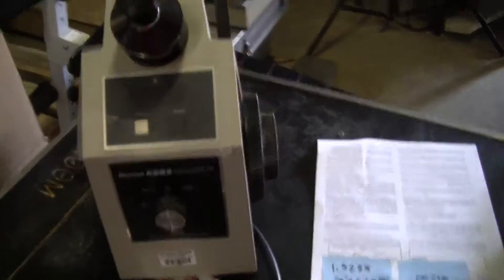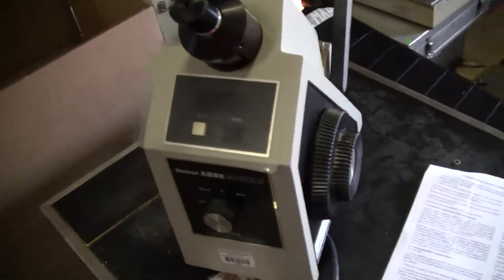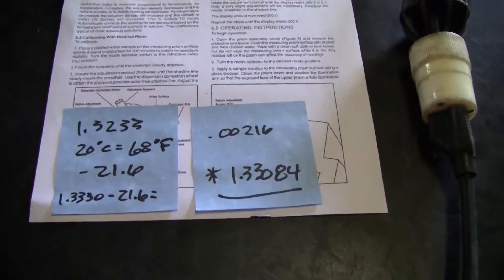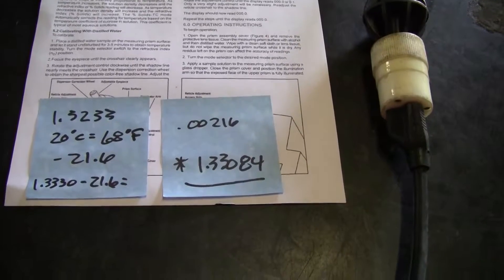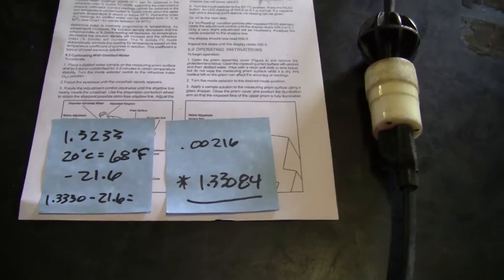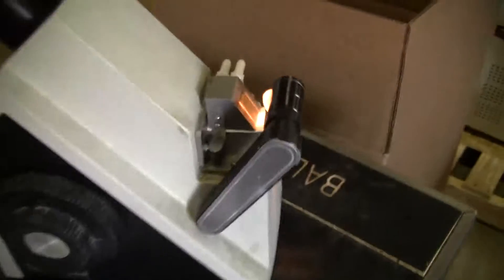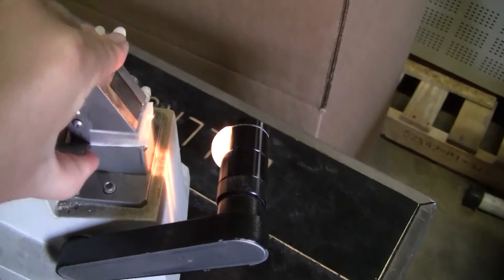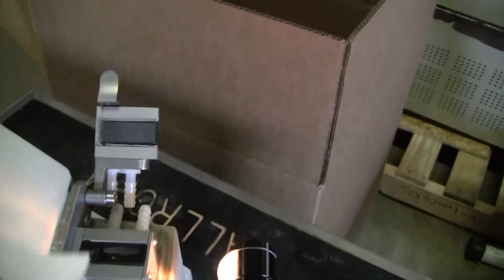Abbe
( Item 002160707 ) Reichert Mark II Abbe Refractometer model 10480. Features automatic temperature compensation and automatically corrects for temp variation. Measures refractive index from 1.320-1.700, or 0-85% brix (dissolved solids) range. Accuracy to +/-0.0001 RI; +/-0.1% brix.